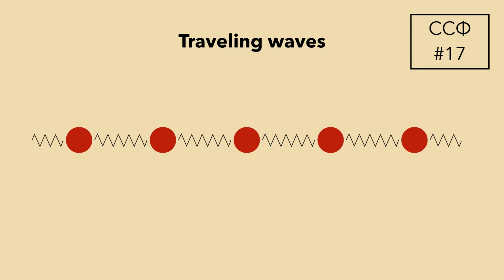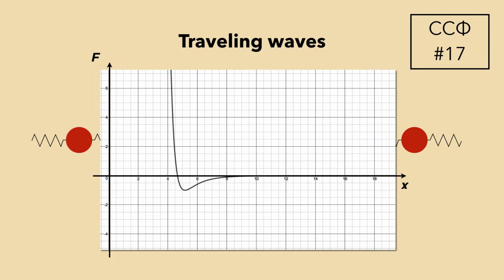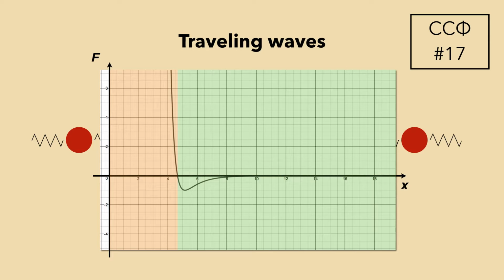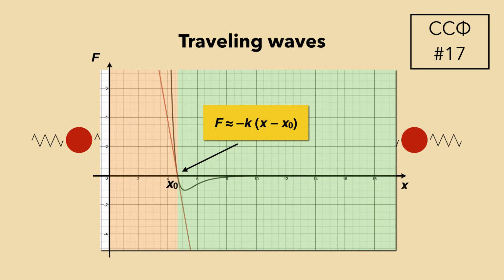CC Physics #17 Nitpicks (Traveling waves)